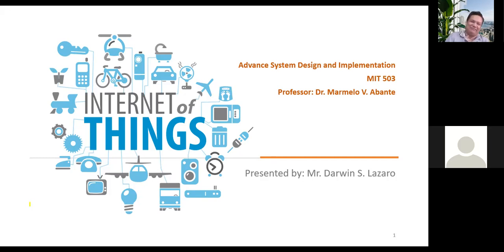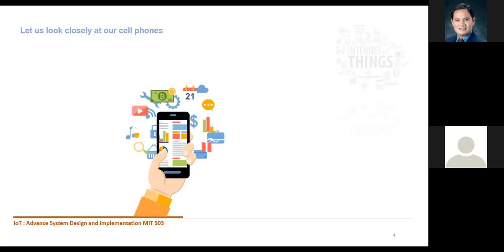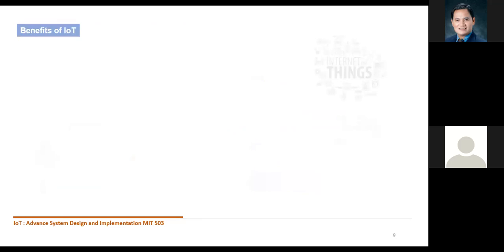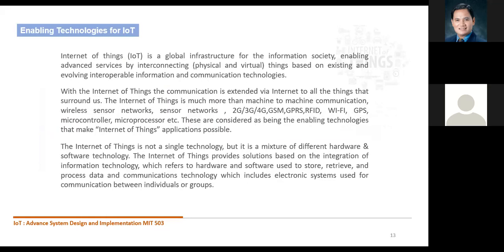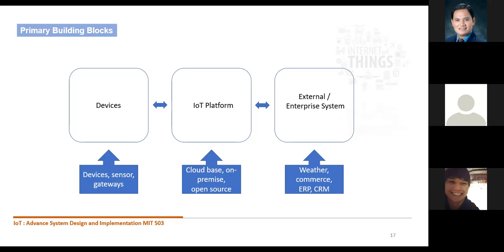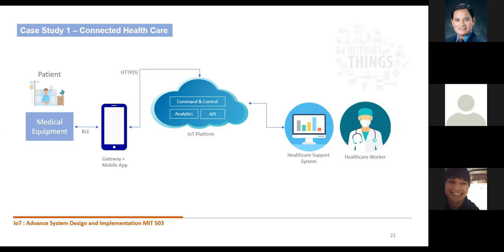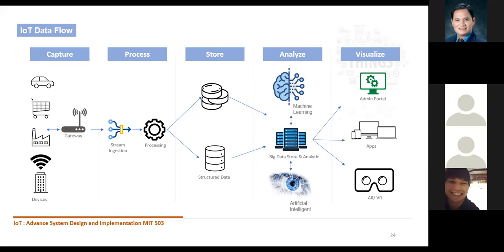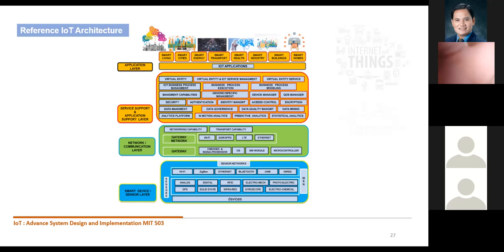Internet on Things (iOT)